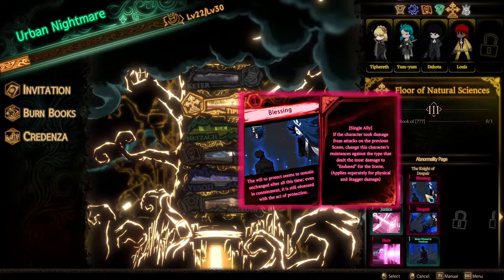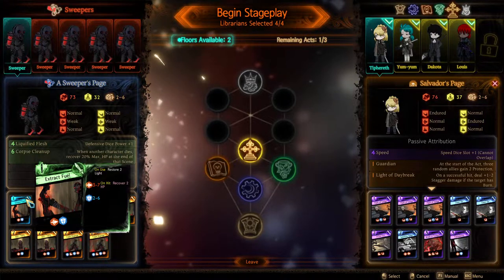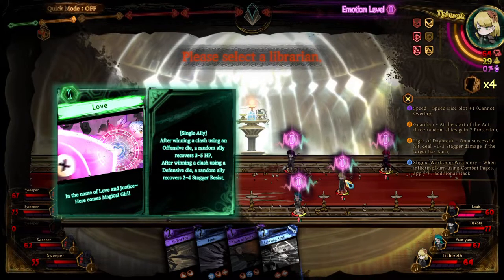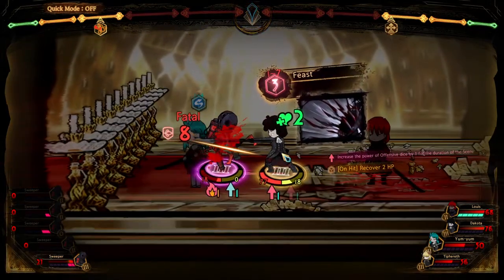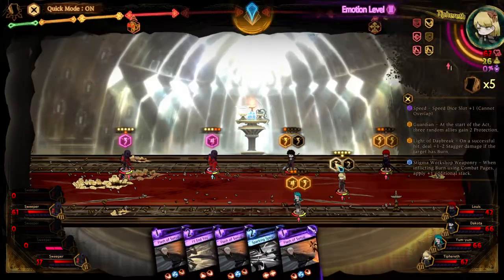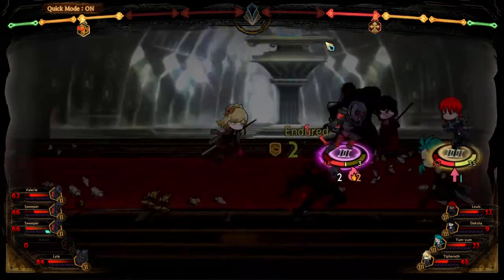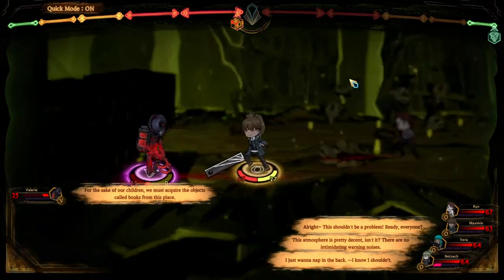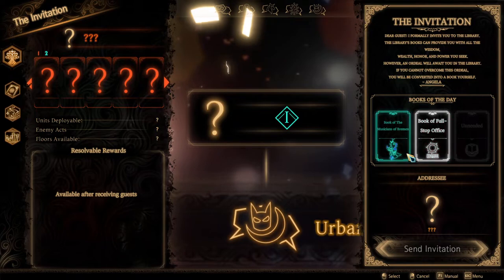Story Rich Card Battler | Ep32: Sweepers Reception, get Ready to bite your nails! | Library of Ruina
Update. We fight the sweepers. It is a 3 Act fight against 5 enemies.. i have only 4 Librarians... this will be. hmmmm. Interesting!

"May you find your book in this place." Combat between the guests and the librarians breaks out as if it were on a stage. Defeated guests turn into books, and the Library grows onward. And eventually, get your hands on… The one singular, perfect book.

I Enoy this game a lot, if story rich games and Card Battlers are your thing, definatly check it out! :)